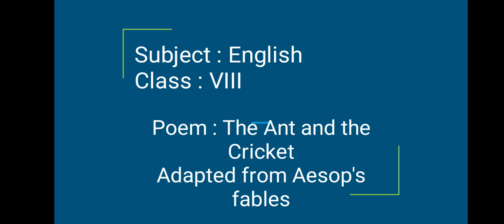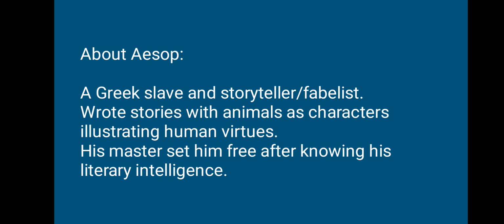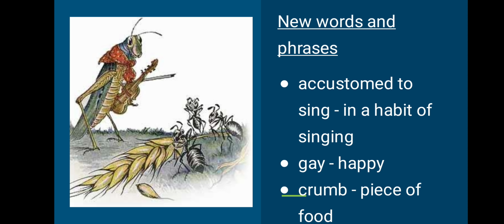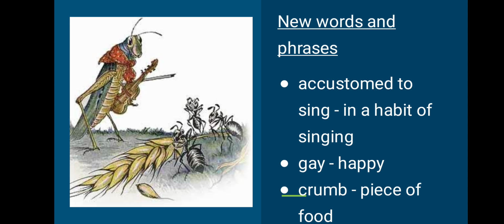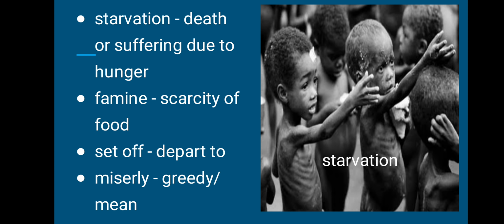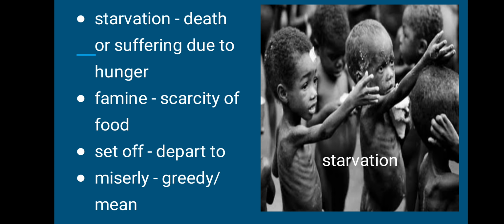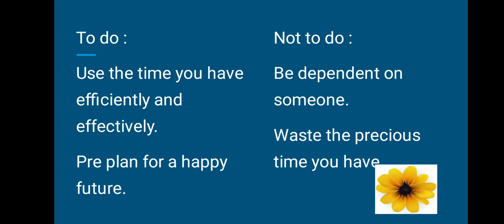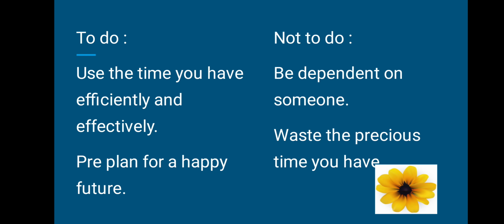Grade 8-English(Session 5)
The Ant and The Cricket